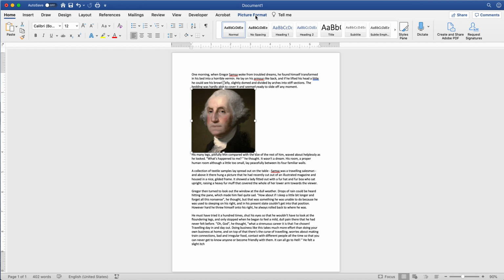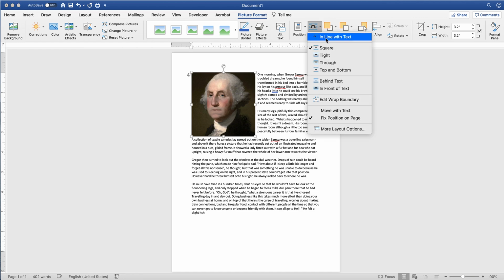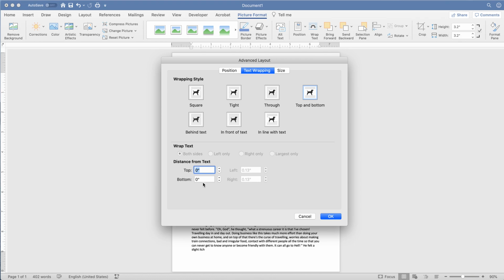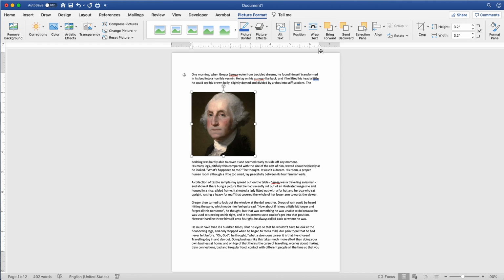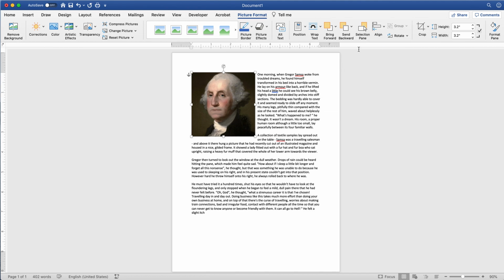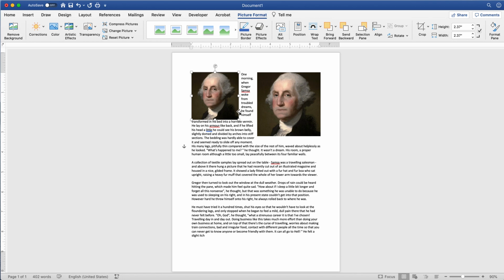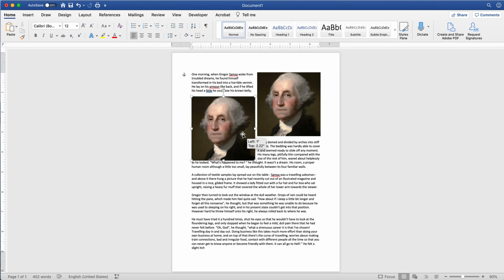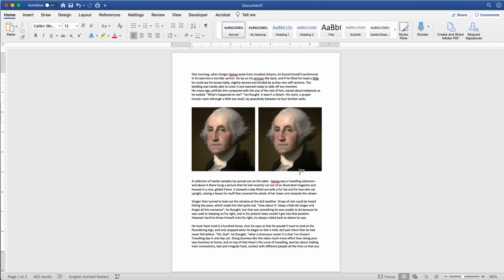Laying out & aligning images on Microsoft word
Using in-line layouts and alignments.